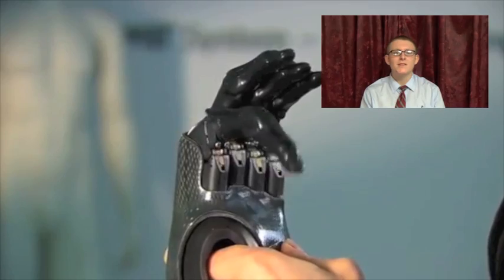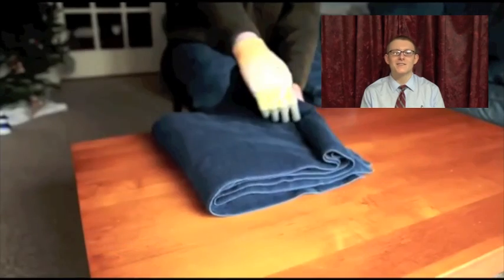Blown Away: 5 Awesome Inventions in 2013!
Mind Blowing Inventions that Happened in 2013! Done by Red River Academy Students. Lecompte, LA